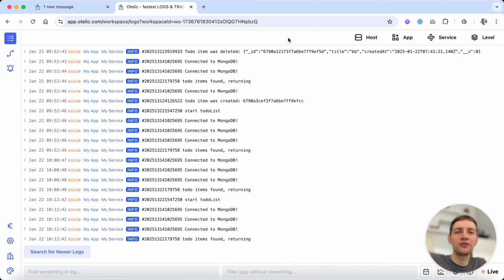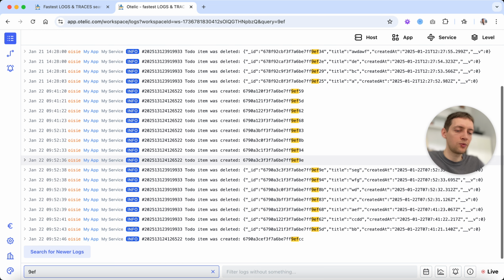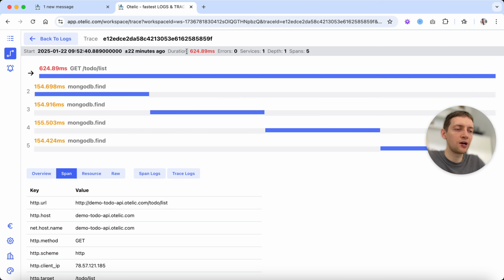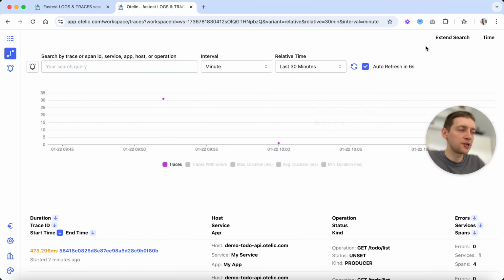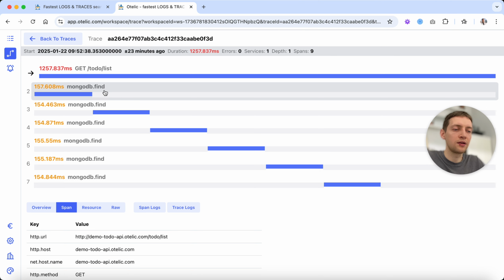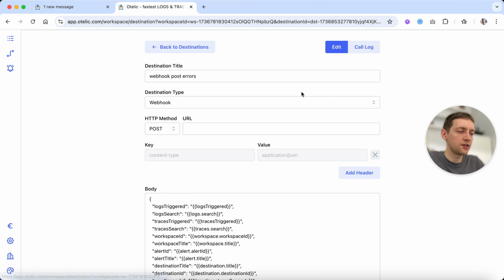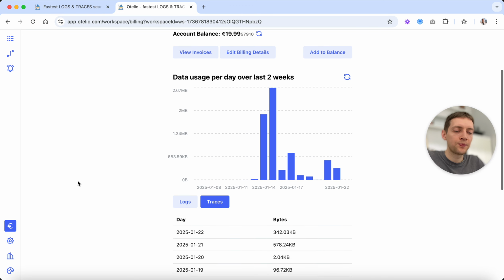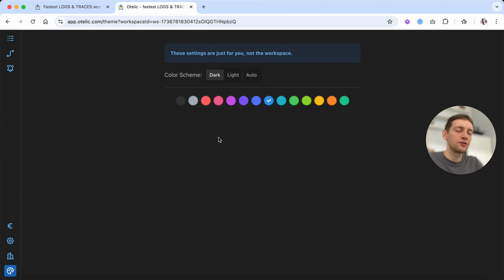Easy to use yet all you need - logs, traces & alerts for your app. Built on top of OpenTelemetry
Welcome to Otelic.com! 🚀
We help developers and businesses optimize workflows with our OpenTelemetry-based platform for logs and traces hosting.

Timestamps:
00:00 Intro
00:11 Logs
00:51 Traces
02:06 Alerts
02:25 Billing

🌟 What we offer:

Simplified debugging with centralized logs and traces.
Secure and efficient workflows—no need for SSH access.
Flexible pay-as-you-go pricing tailored for your needs.
Built on OpenTelemetry, the industry standard for observability.